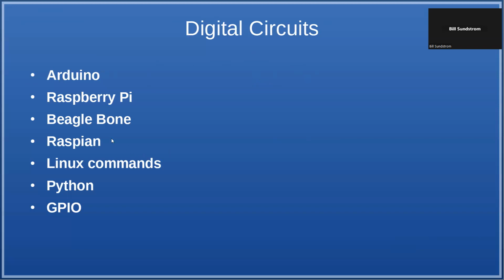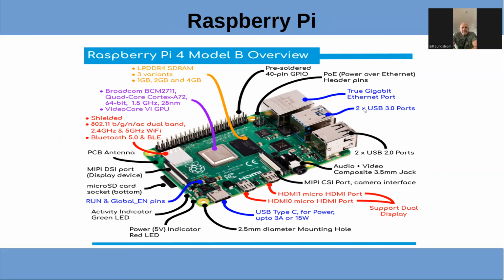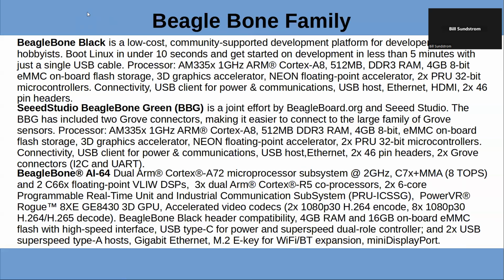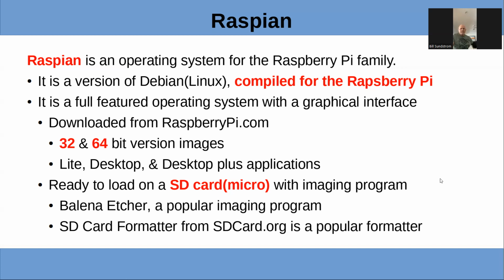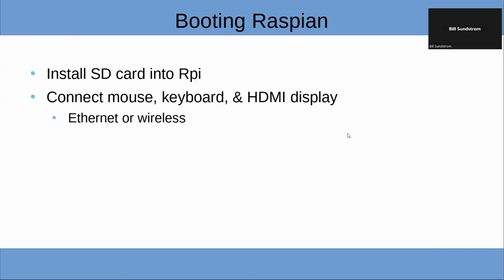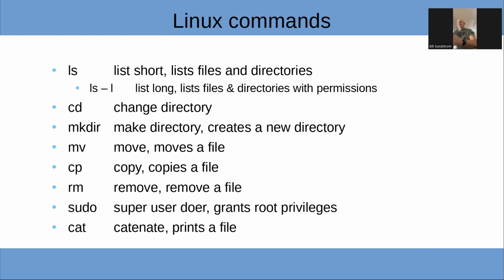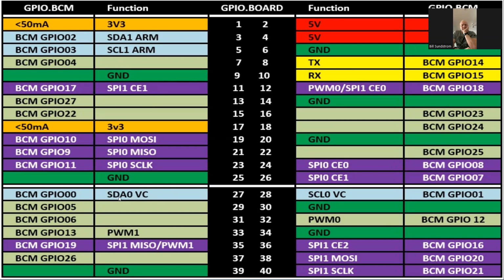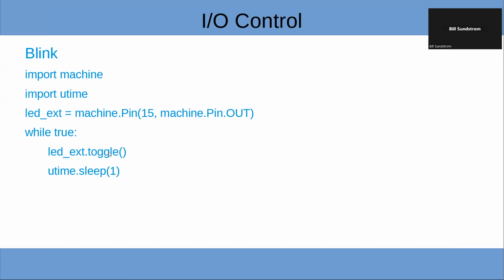11-Microprocessors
This is an unedited live recording of a Basic Electronics class, a prequel to the Technician License exam class.